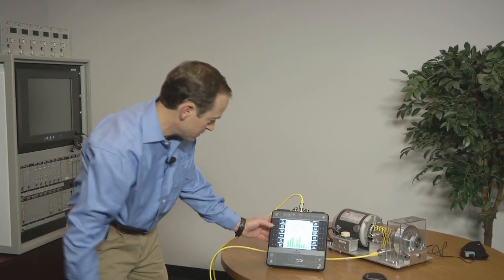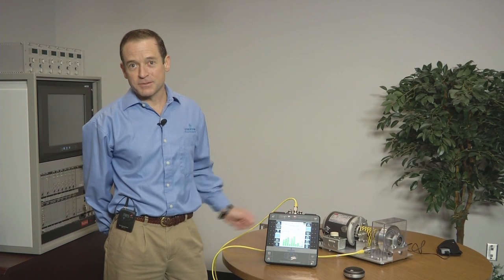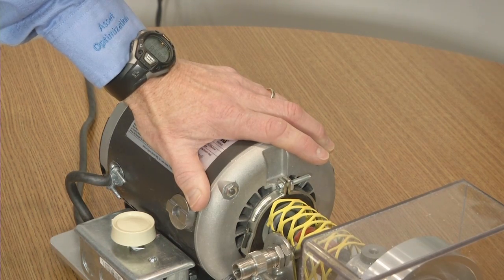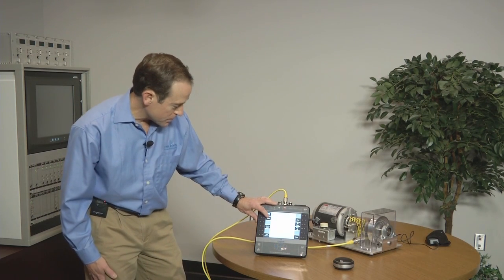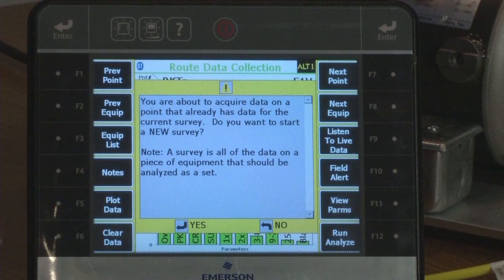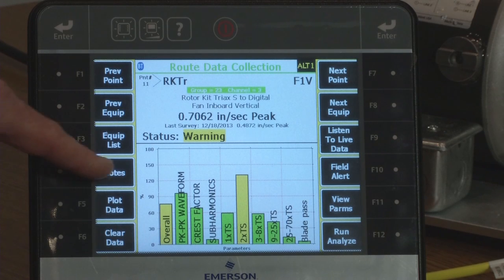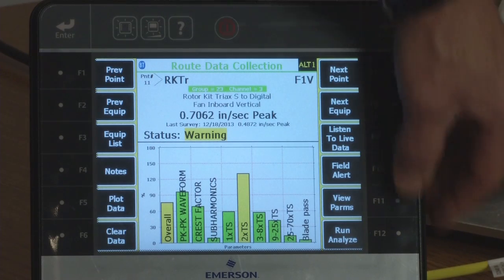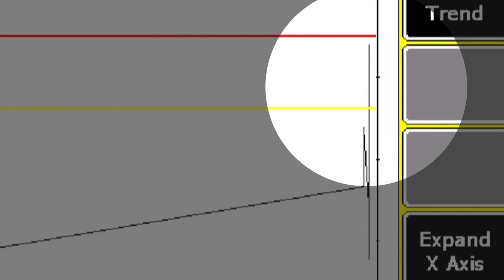Audio with Parameter Alarms and Trends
This demonstratin shows how, in addition to providing  immediate colored parameter alarms bar charts and  trends up to two years' duration, Emerson's CSI 2140 also lets you listen to vibration as it is being collected via  filters that isolate various frequency ranges .